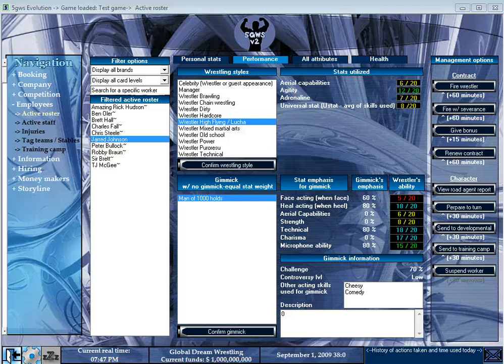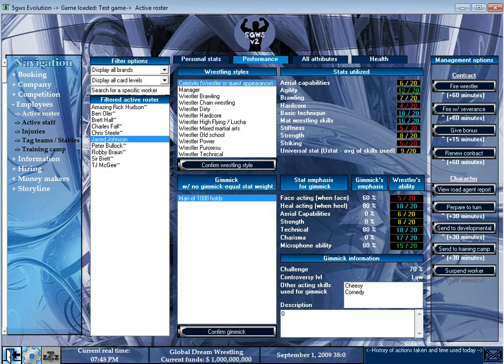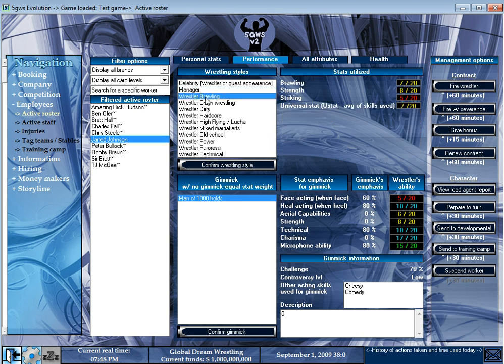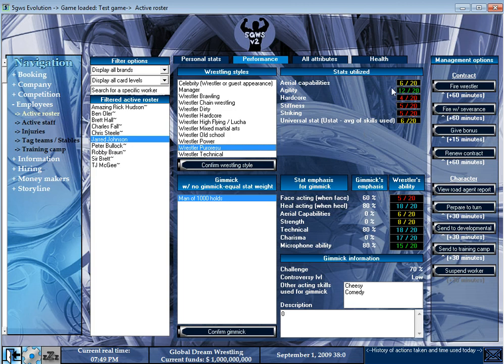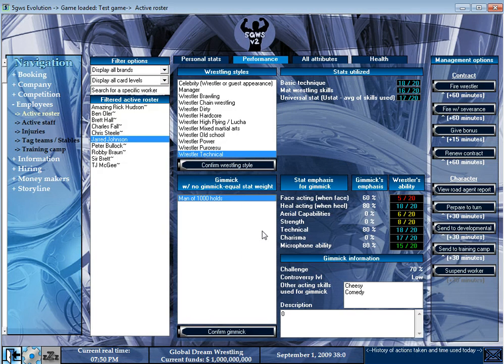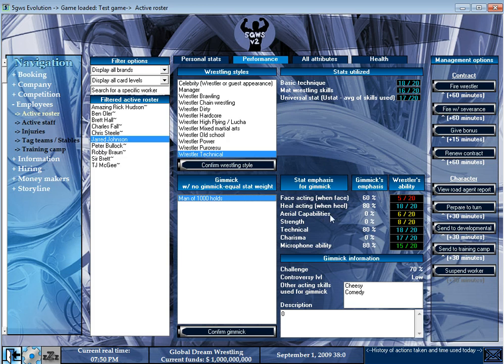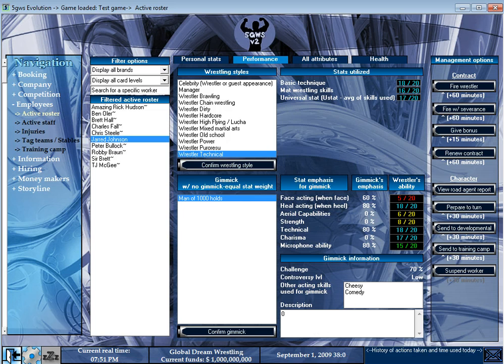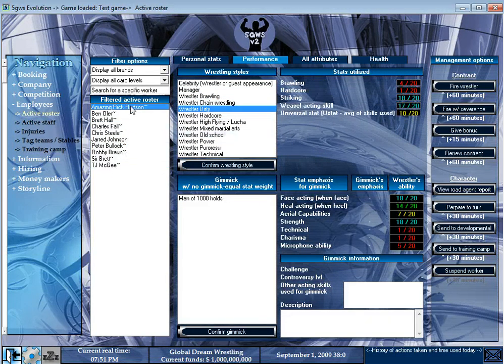Screencast by @5gws from Screenr.com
Preview of 5gws Evolution's wrestling performance modification system as well as gimmick system.